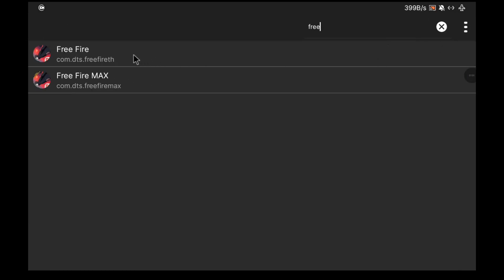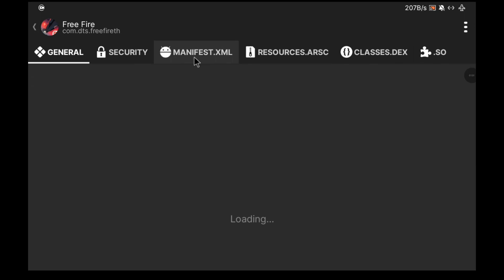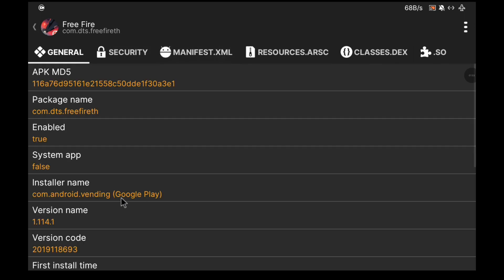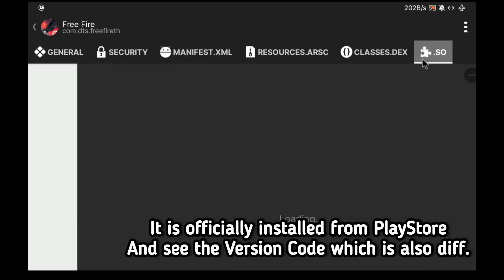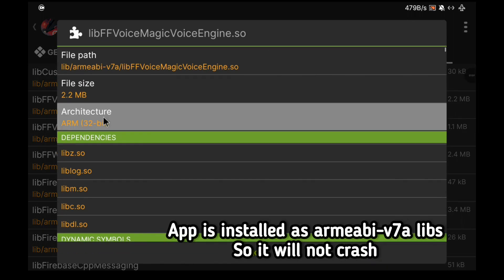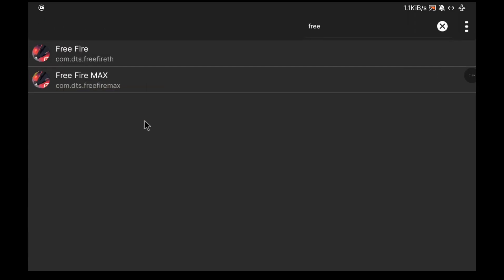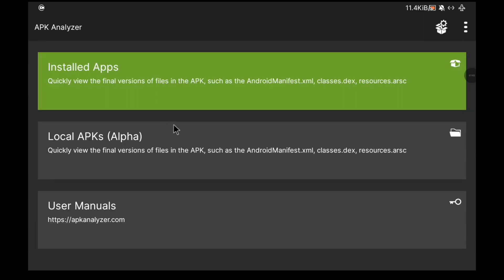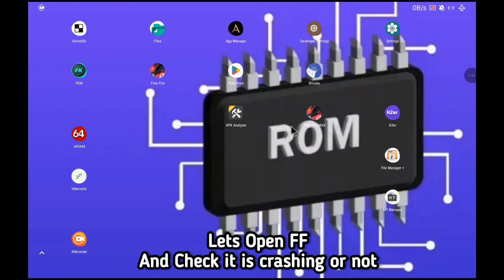Install Free Fire Lite 32-bit x86 App | Fix FF Crash Black Screen Auto Back All Problems on Bliss OS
How to Install Official Free Fire App From App Store | NO Problems NO Lag FPS Boost | All OB Update Supported
One Time Watch & Install on Every FF OB Update

-Codes are on discord-

TAGS (ignore):
fix free fire auto back problem
fix free fire black screen on bliss os
freefire fire no lag no crash no ban app
install free fire on blissos
play free fire on blissos
best android os for free fire
best android os for low end pc gaming
best android os for playing andrioid games